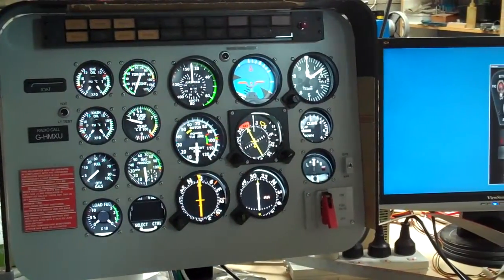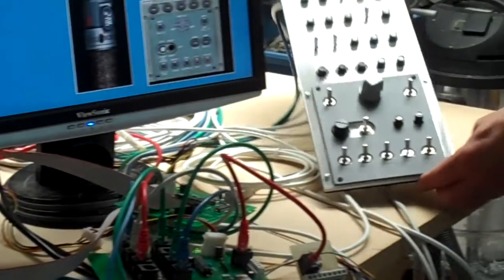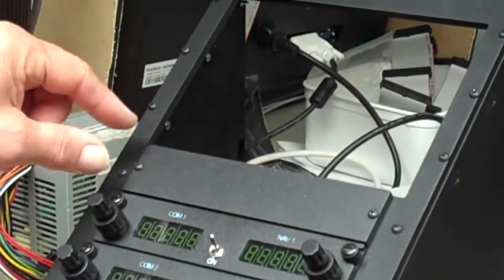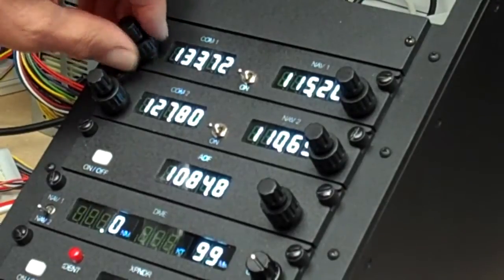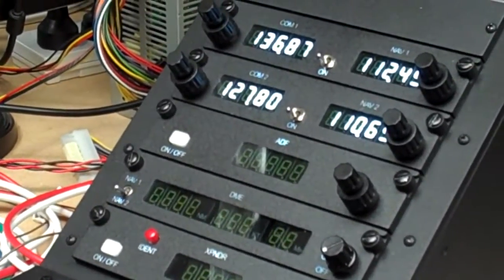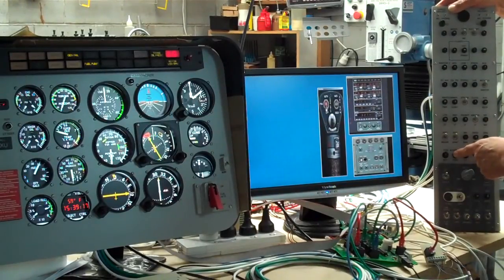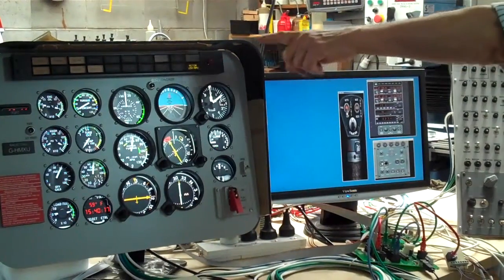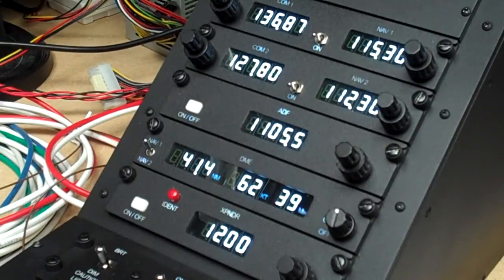Ruscool Bell 206 System (Test Bench)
This is a short demonstration of our Bell 206 equipment during its final testing before delivery to a customer.